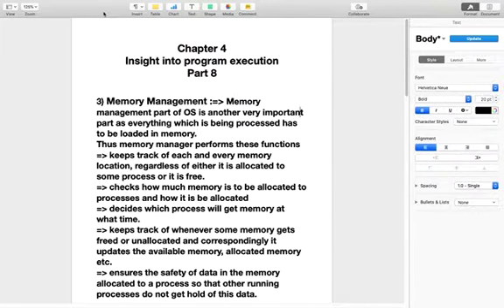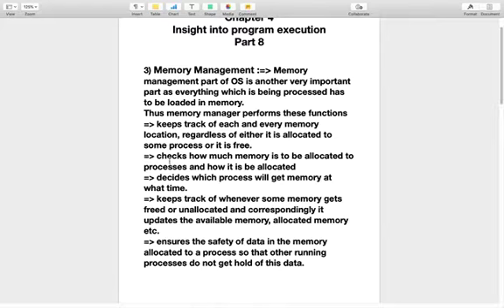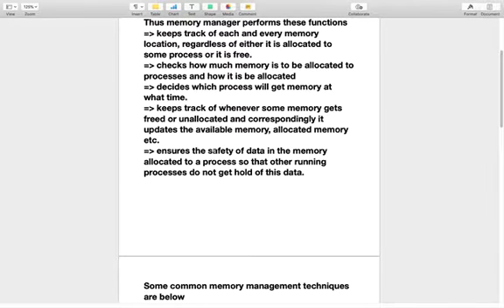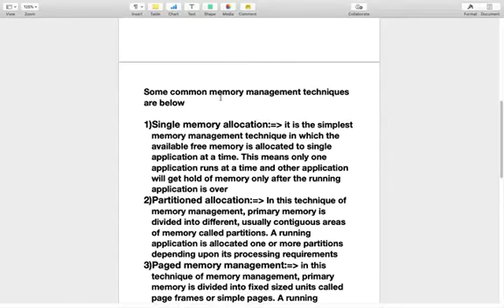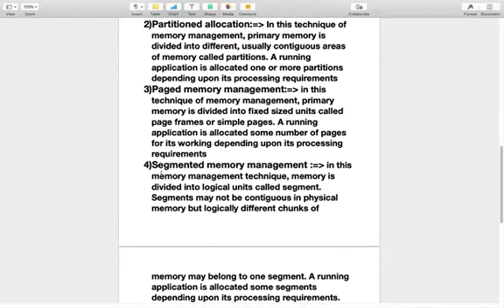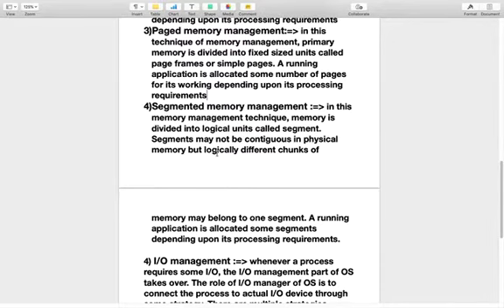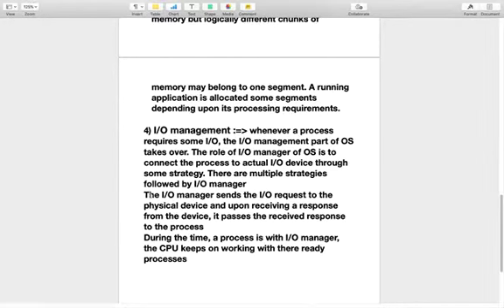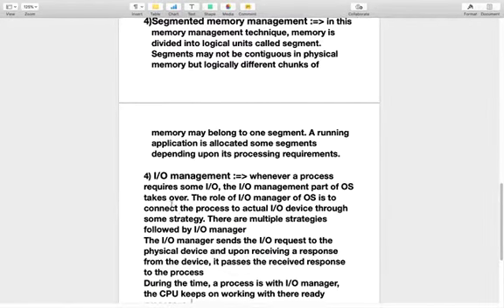Insight into program Execution Chapter 4 Part 8 Class 29